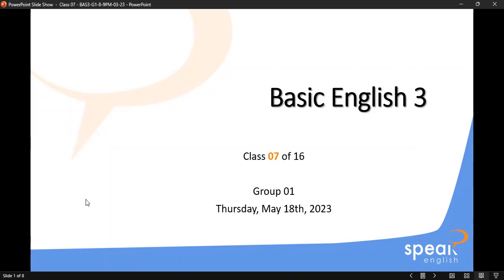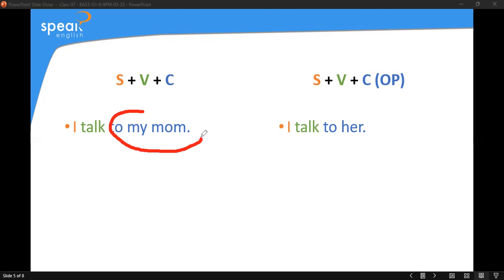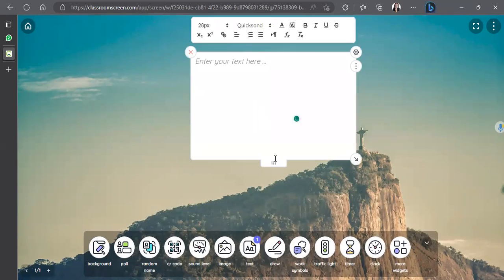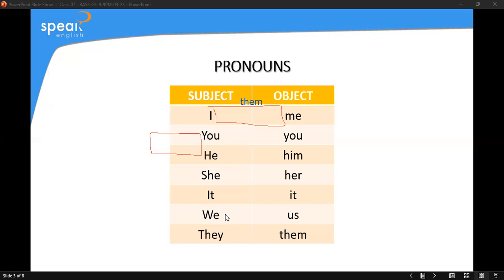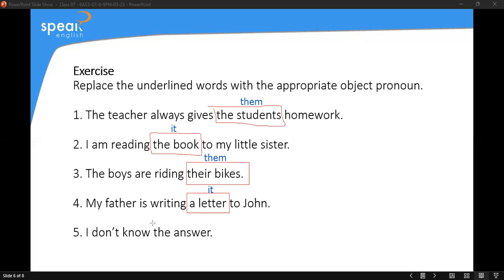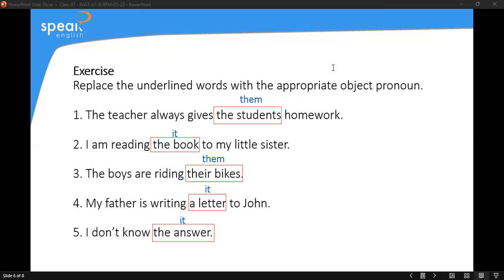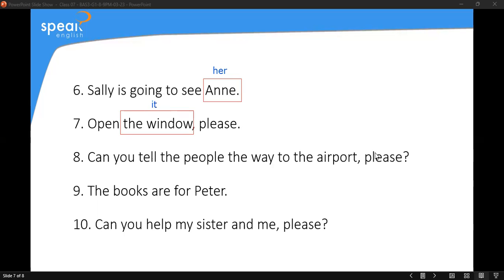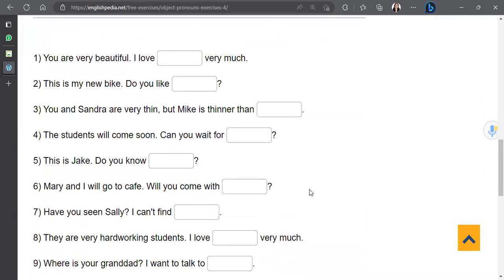CLASS 07 - BAS3-G1-8-9-PM-05-23